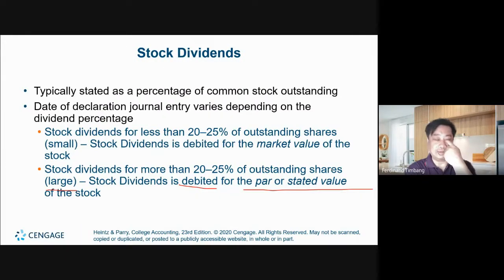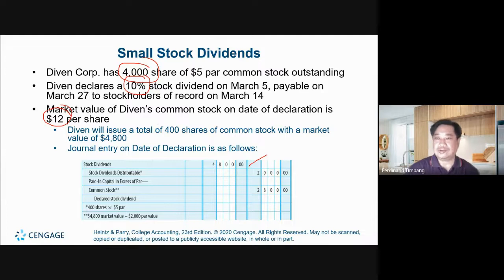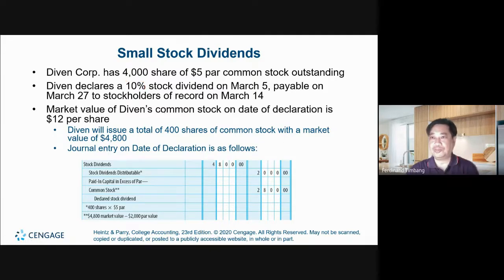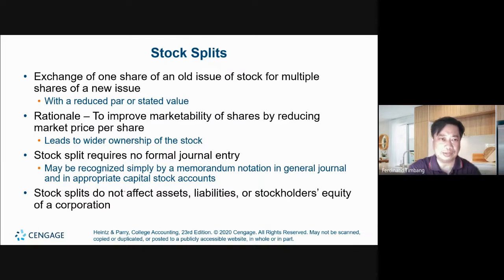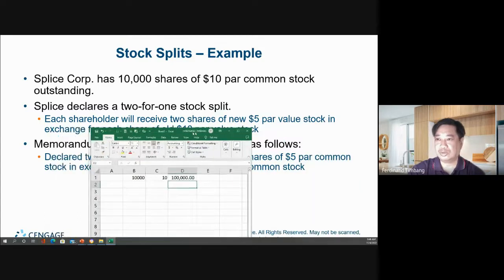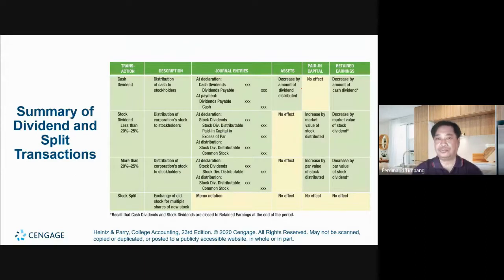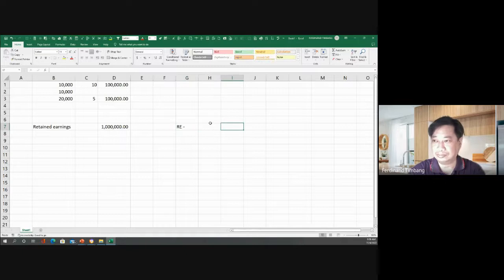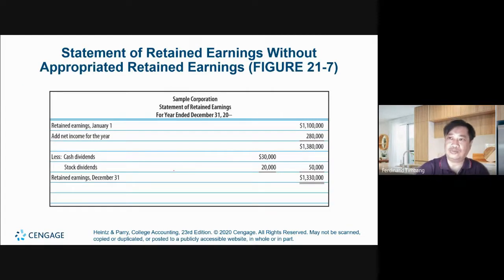Retained Earnings Part II